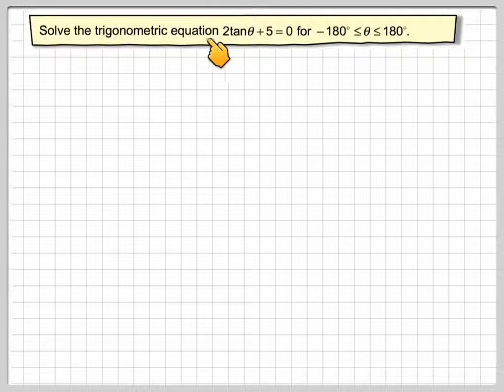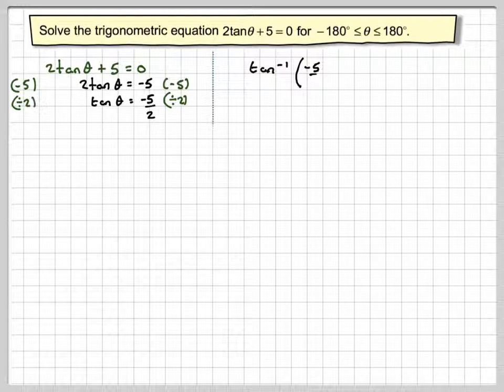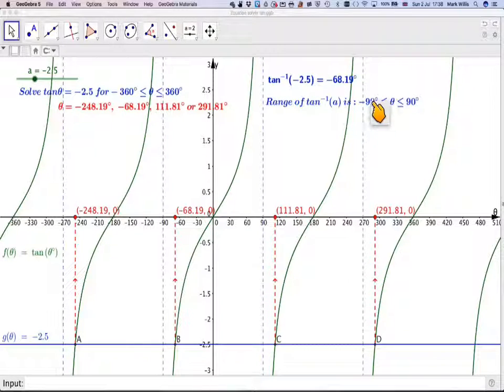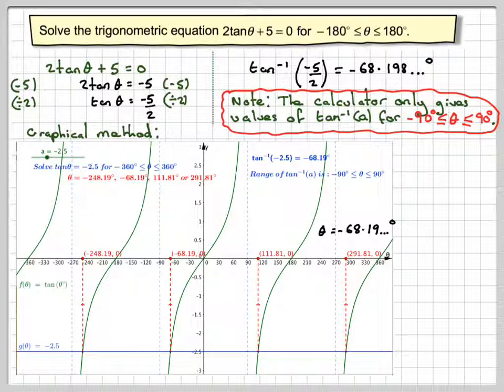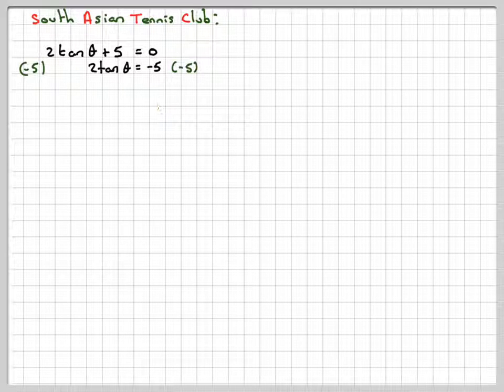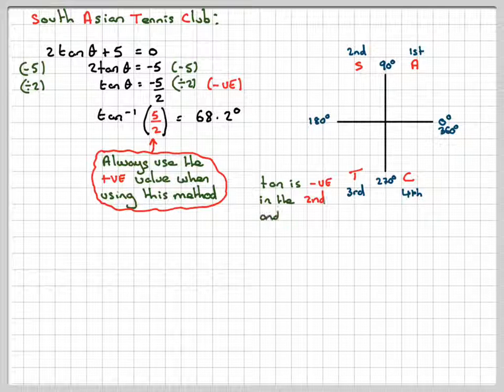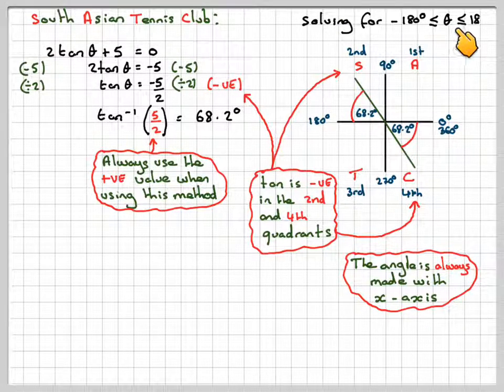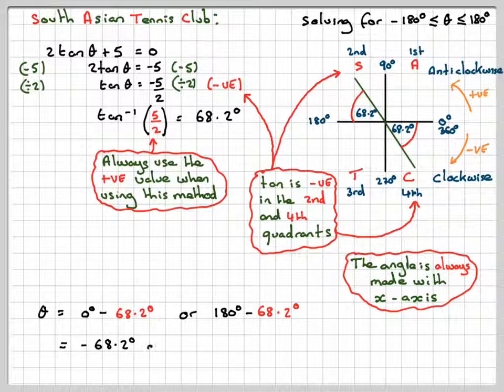Solving a trigonometric equation involving tan introduction